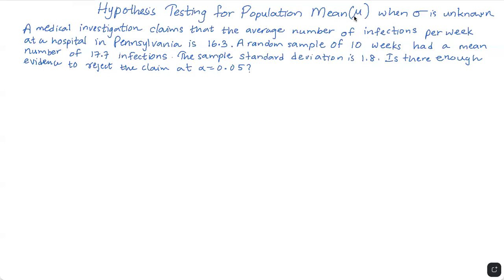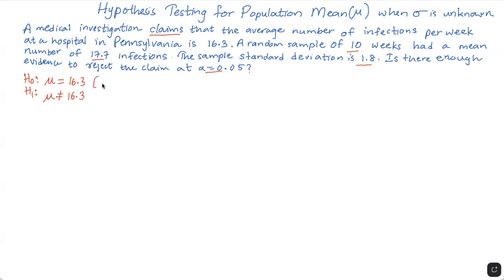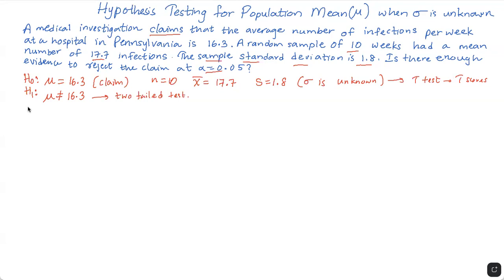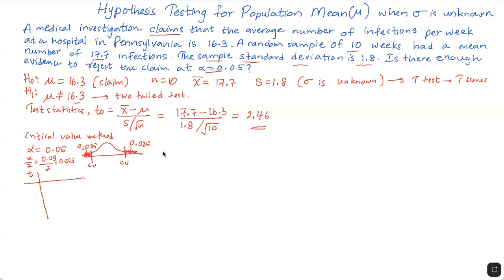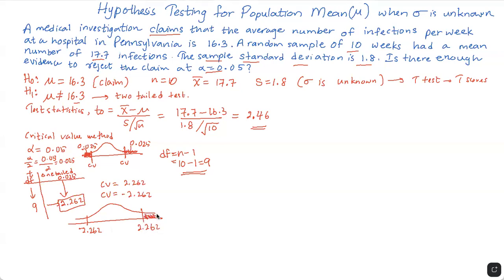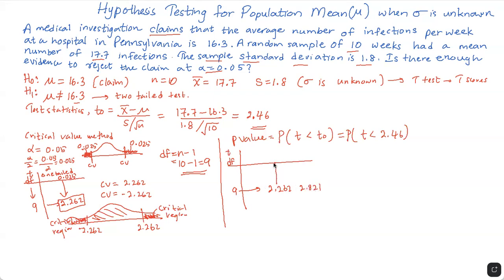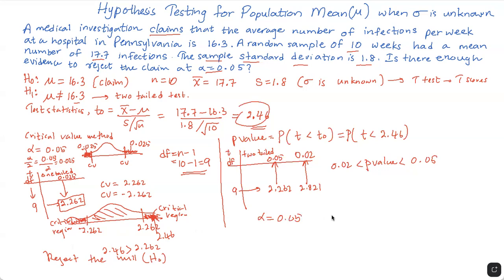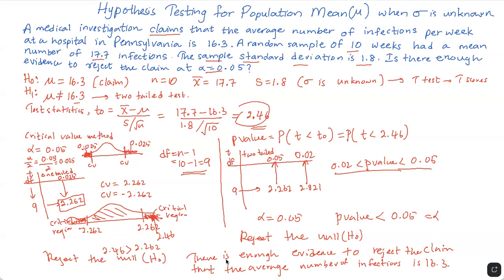Elementary Statistics Hypothesis testing(two-tailed) for population mean (when σ is unknown-t-test)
Elementary Statistics How to make a decision of two-tailed hypothesis testing( t-test) for population mean (when σ is unknown) using critical value method and p-value method.

Have fun!